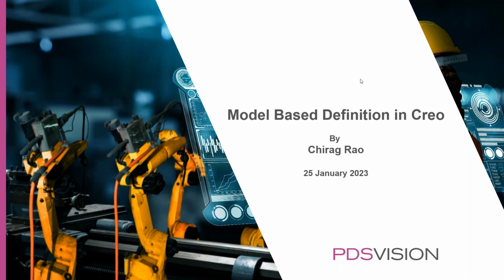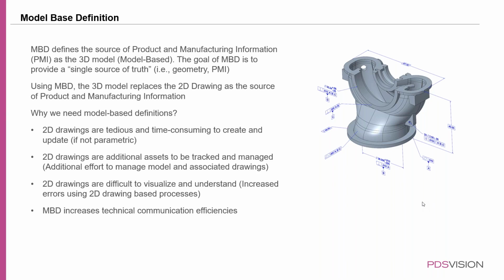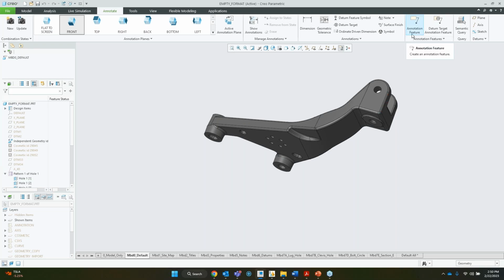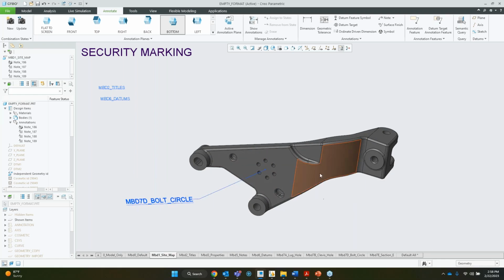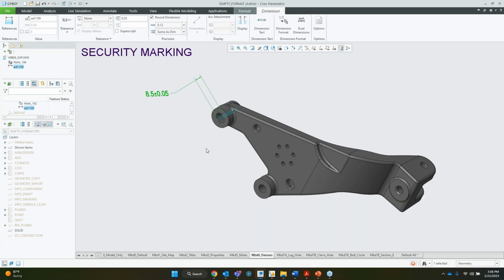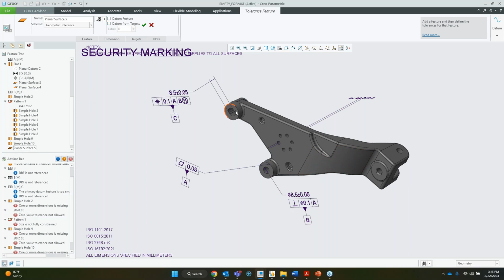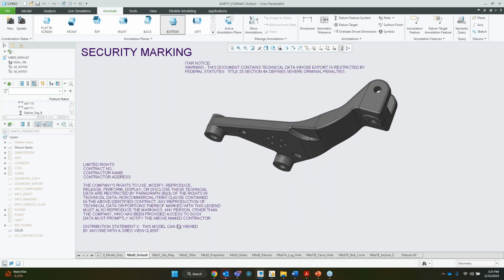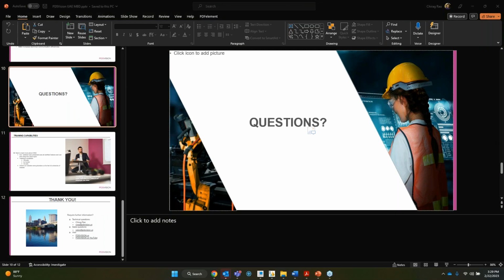Model Based Definition in Creo - Webinar Wednesday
Manufacturers rely on design documentation to successfully drive the entire development process. Design documentation acts as the definition that guides all activities. This is currently done by creating separate drawings of the design, from individual parts to assemblies. With Model-Based Definition (MBD), it removes the need to create that separate drawing and uses the models, that have already been designed and have most of the information needed for manufacturing already in it.

Tune in to this week’s webinar to see how using MBD can cut the processing time by eliminating the need for separate drawings and adding information to the model, including dimensional tolerances, geometric tolerances, notes, surface finishes, and more.